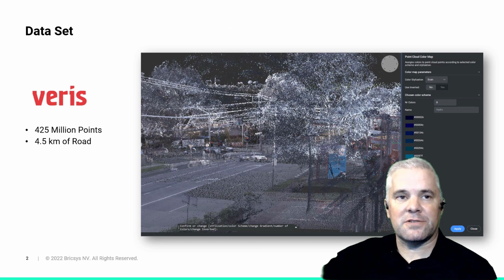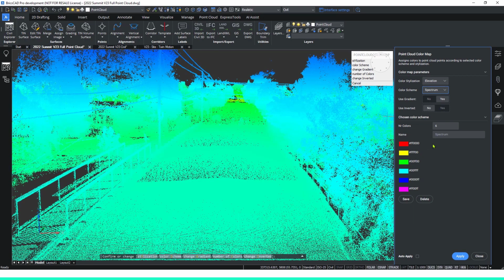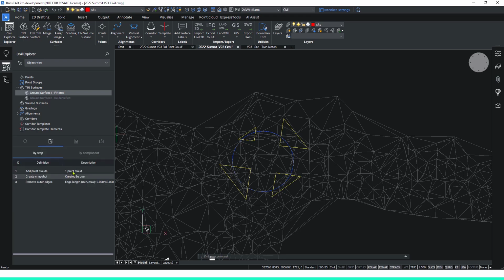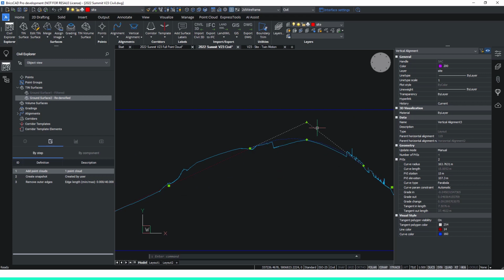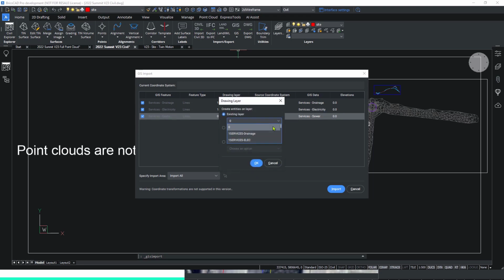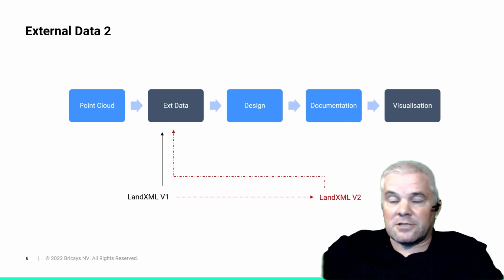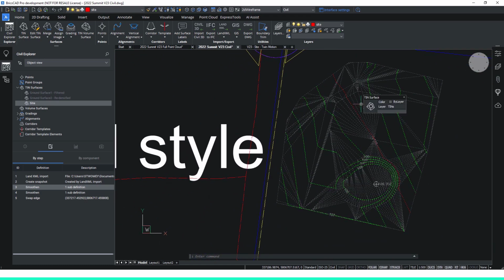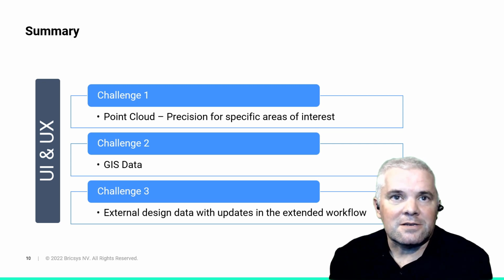BricsCAD® for Surveyors and Civil Engineers in Version 23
Take an in-depth review of the new features and improvements made to the existing capabilities in BricsCAD Pro for Civil and Survey users. You can see our Point-Cloud Filtering command, CAD modeling with greater flexibility and accuracy, and new data-formats.